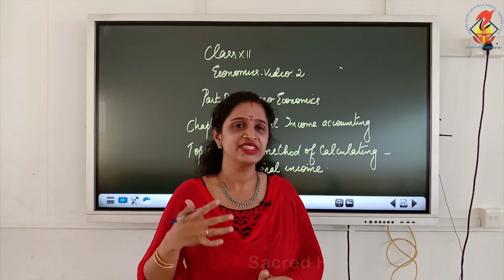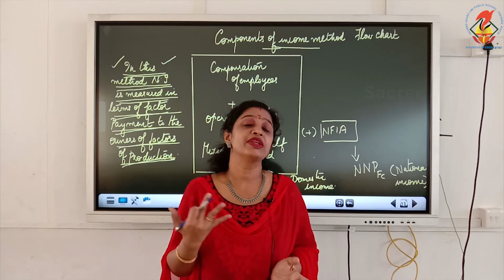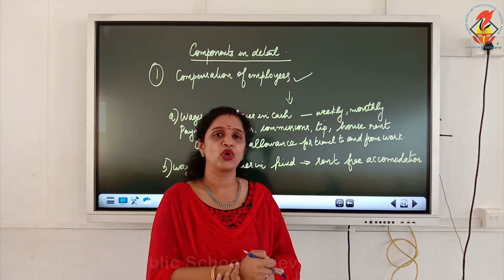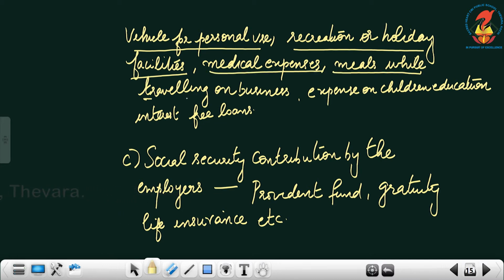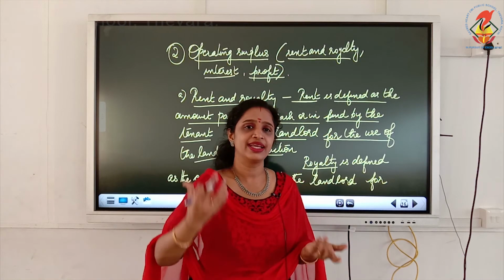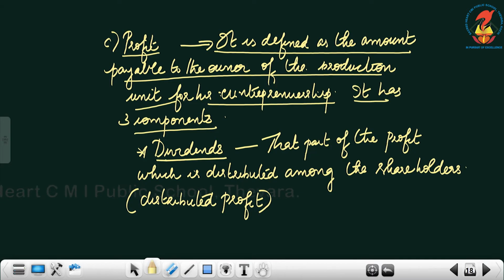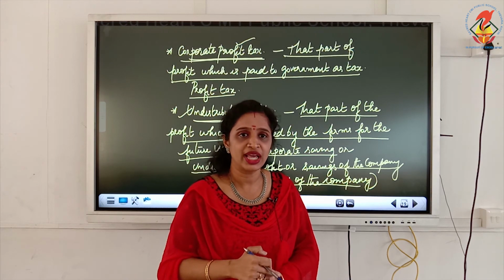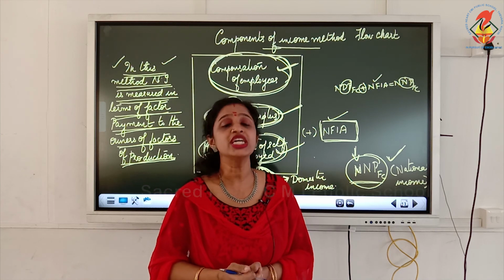Eco12 Part A Chapter 01 National Income Accounting Video 02 Methods of calculating Incom